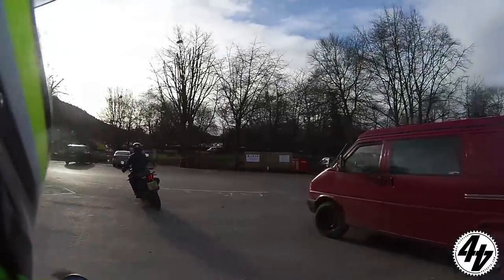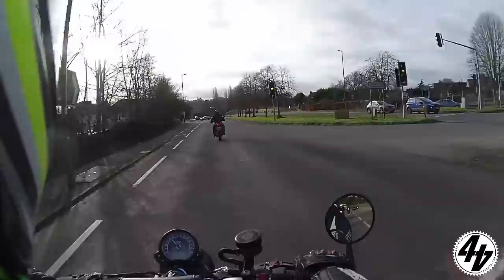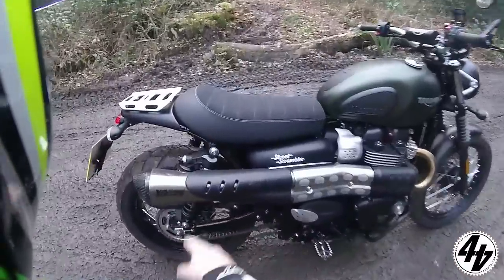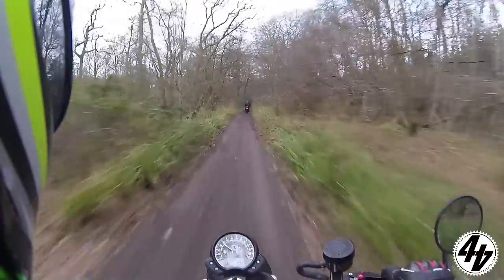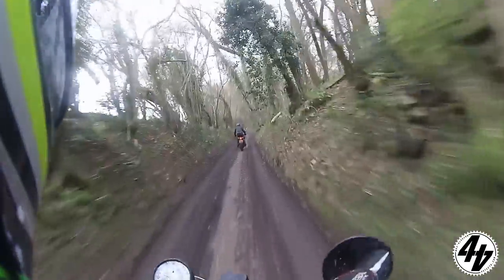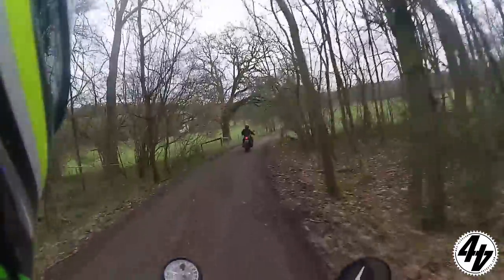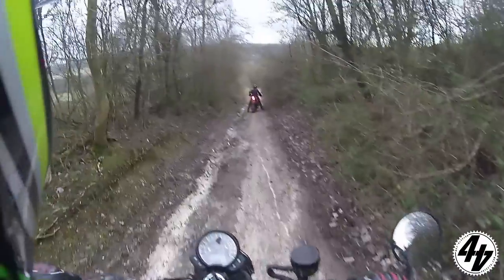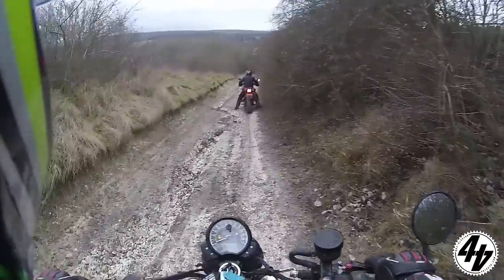Scrambling a Triumph Scrambler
Triumph invited us to a day of muddy rutting aboard some pimping Street Scramblers. Fagan duly obliged...